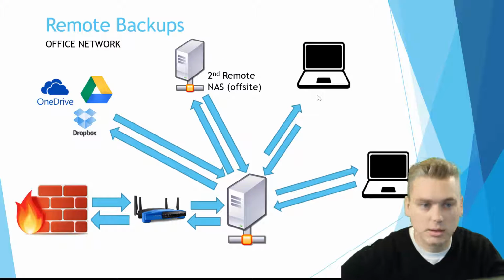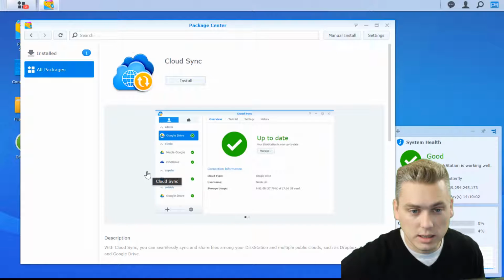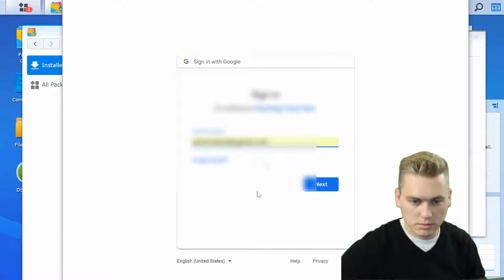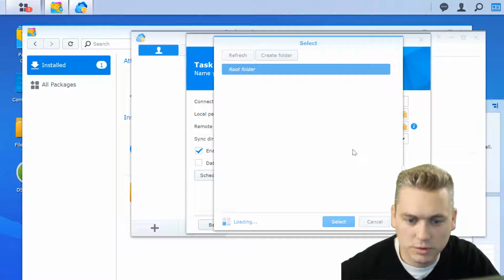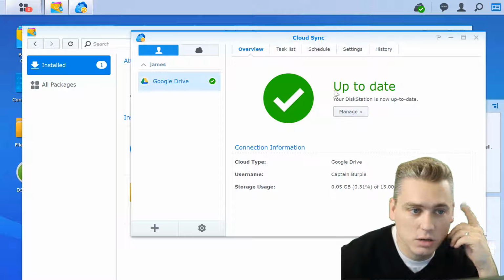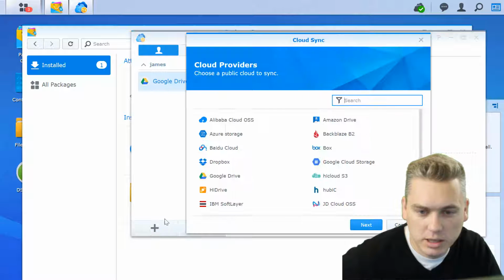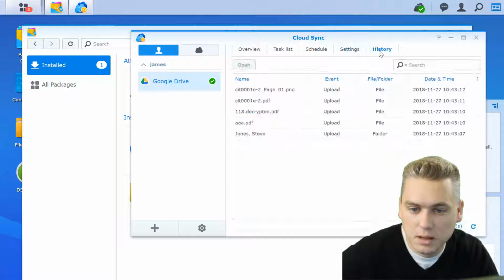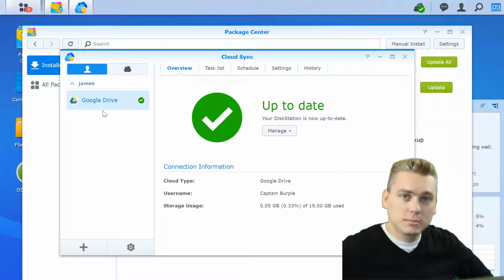006 Cloud Backup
One of the great features of the Synology NAS is being able to sync your files with a cloud service like Google Drive, Dropbox or other file services.